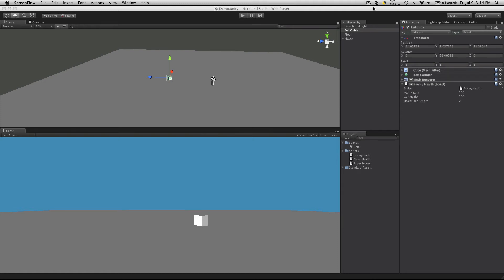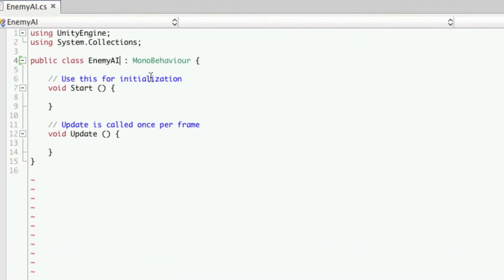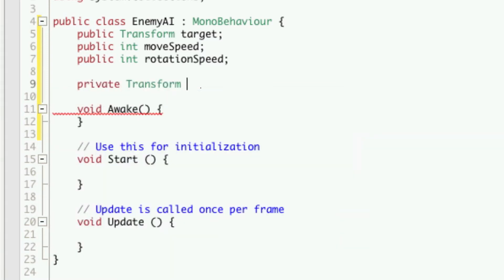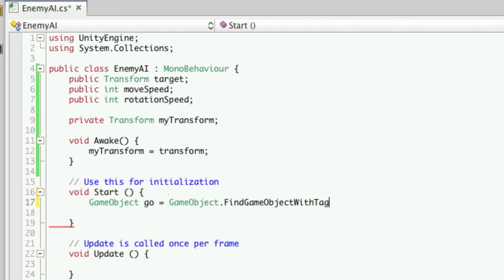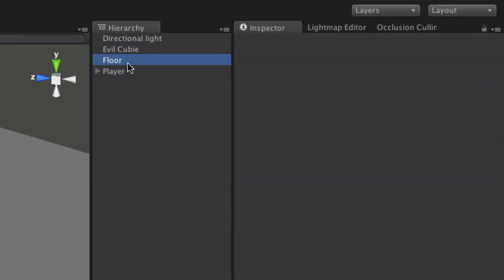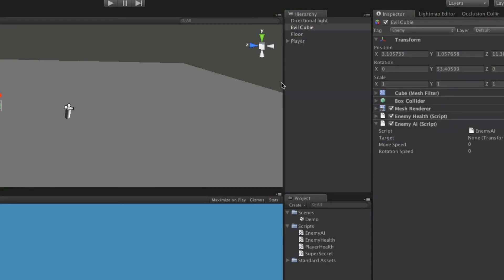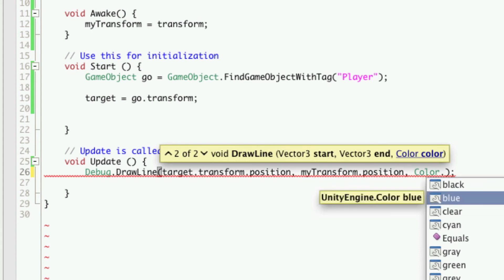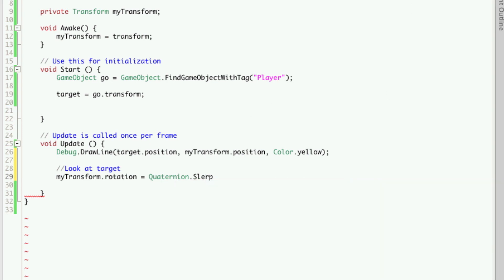3. Unity3d Tutorial - Enemy AI 1/2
In this tutorial, we will start working on our enemy AI. We will have our Evil Cubie target the player, turn towards them, and then start to move towards them.